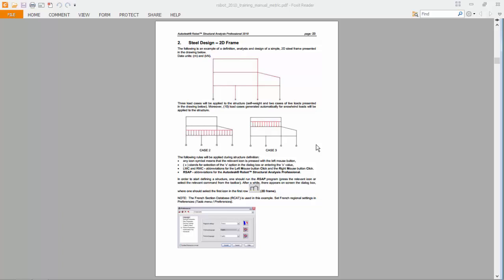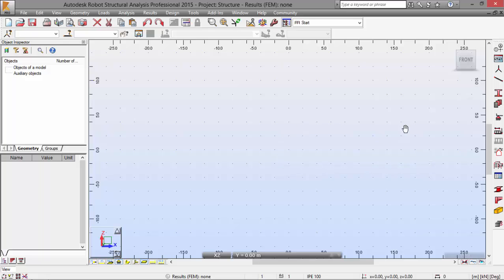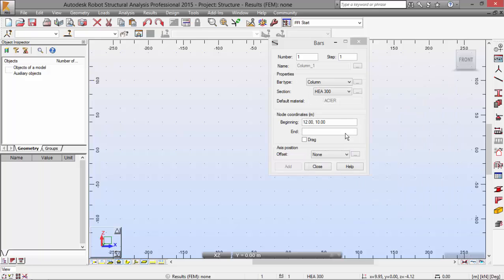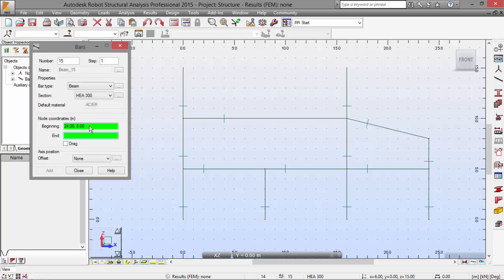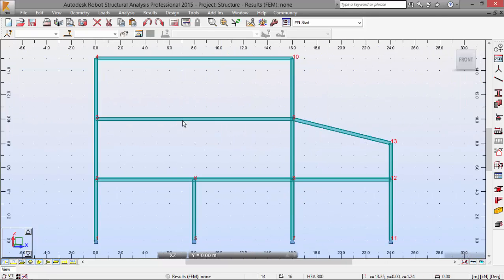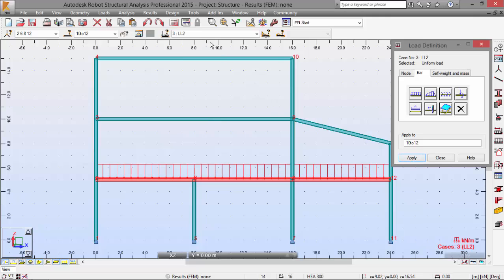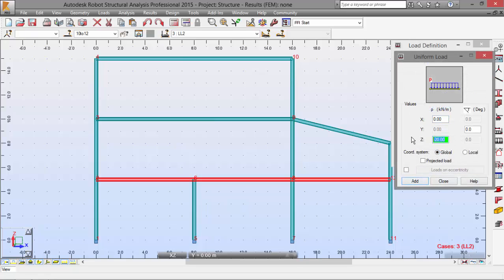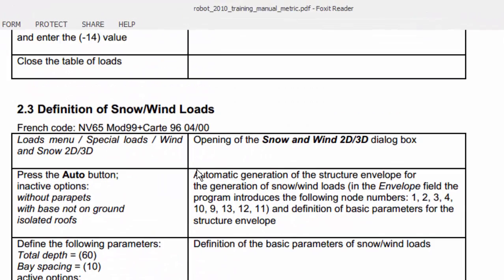Exercise 2 - Part 1 - Steel Design 2D Frame (Robot Structural Analysis)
First part of the exercise on steel design of a 2D frame, with Robot Structural Analysis Professional.